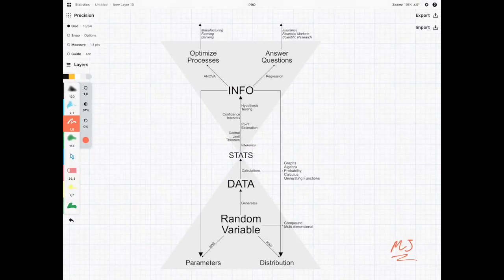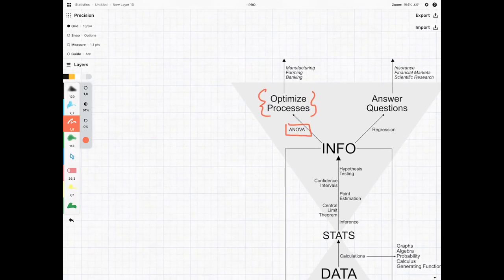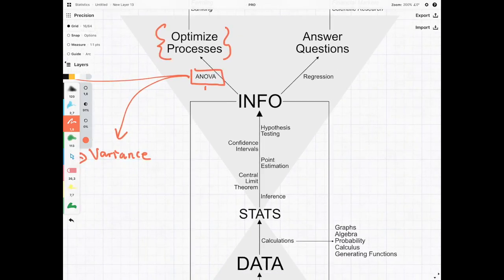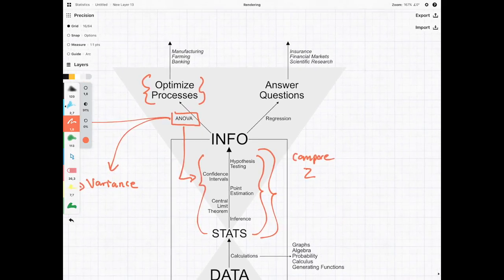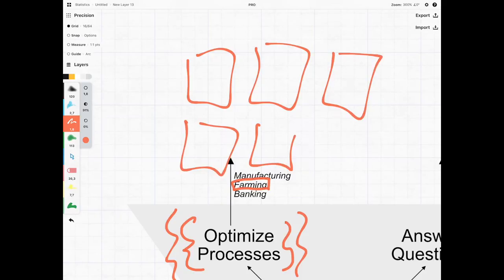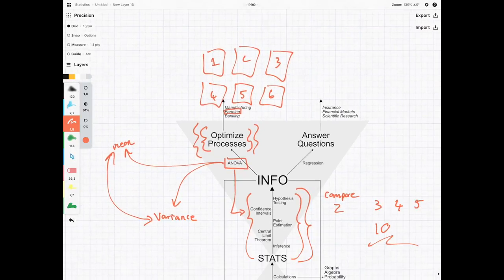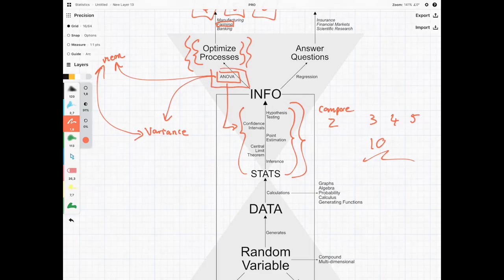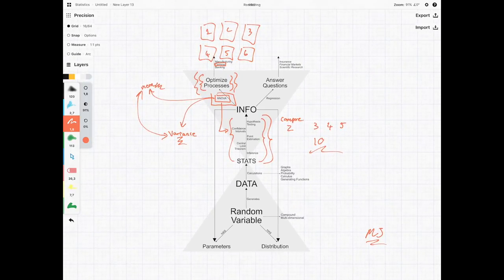Intro to ANOVA CS1 Exam P CT3 Stats